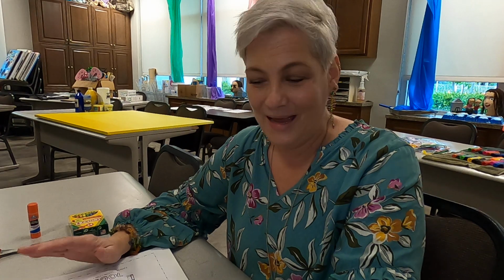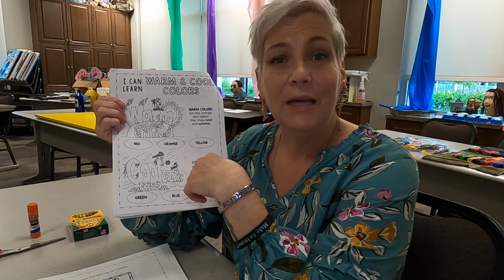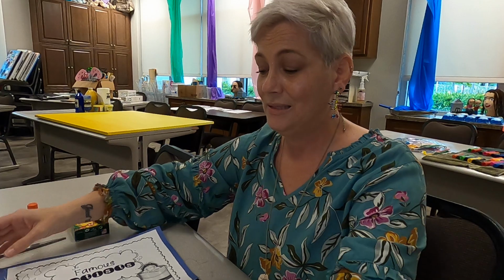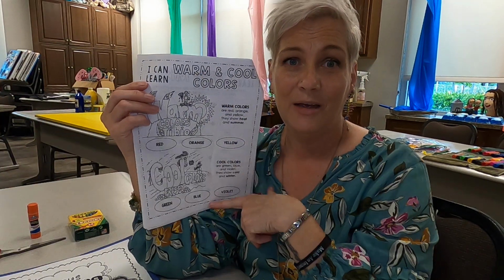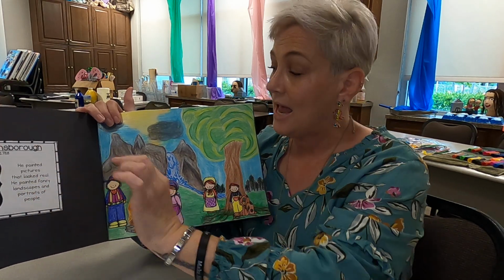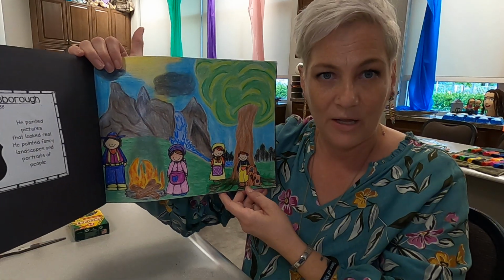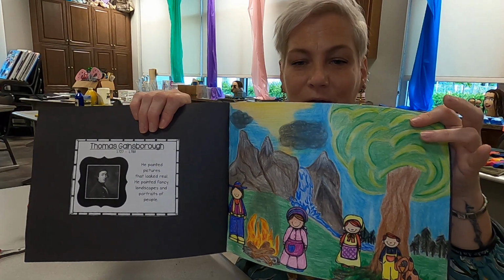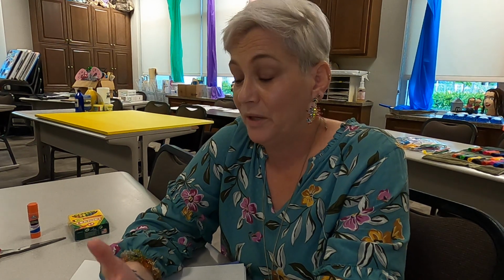Thomas Gainsborough Landscape